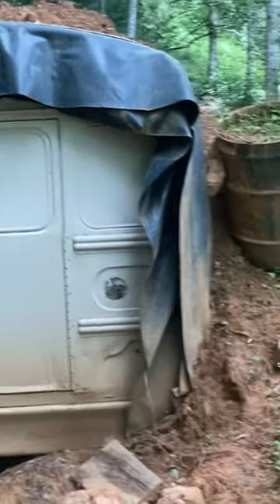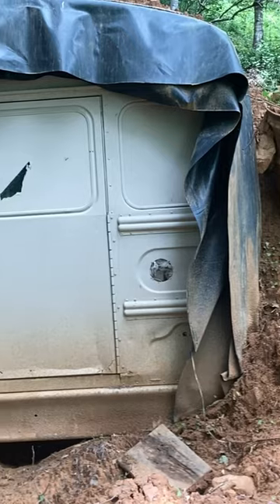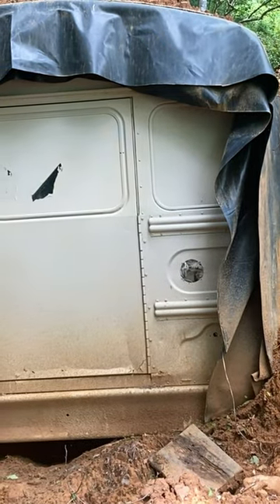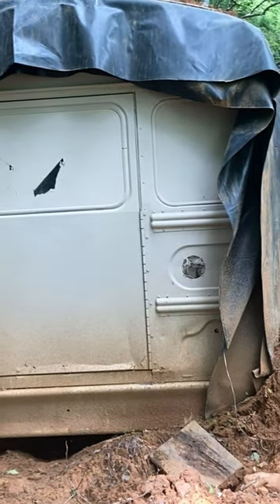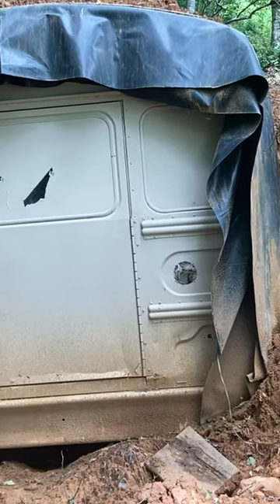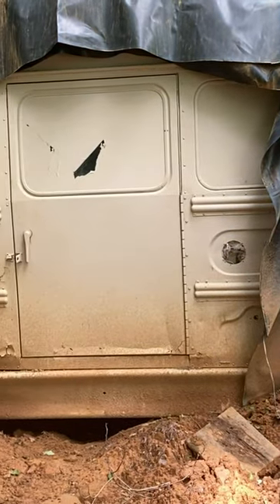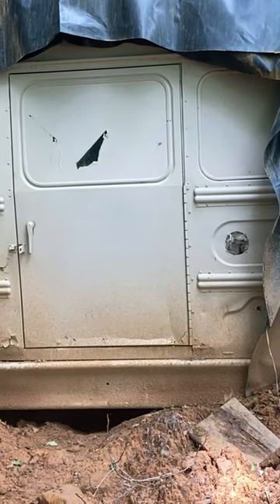School bus bunker update